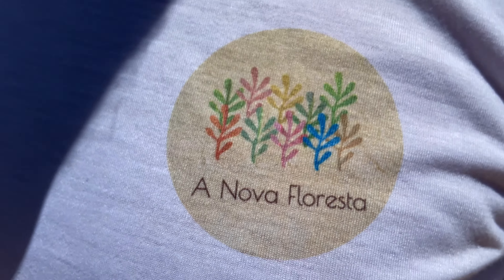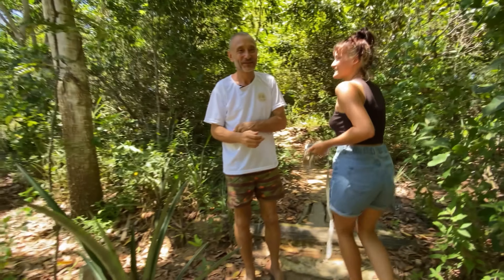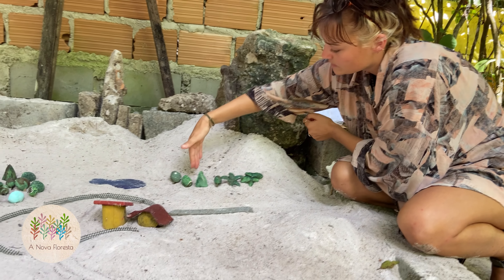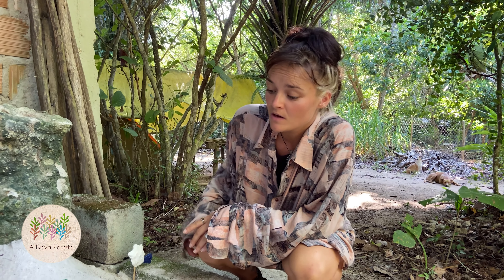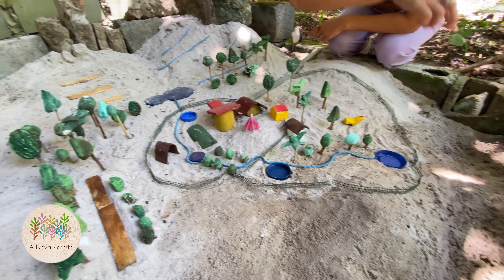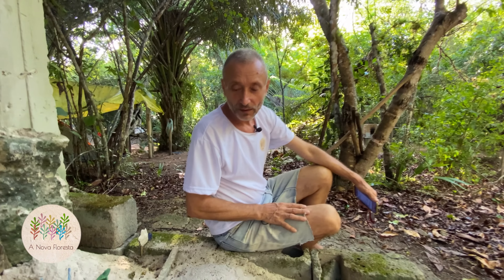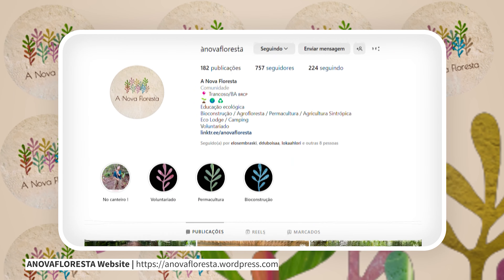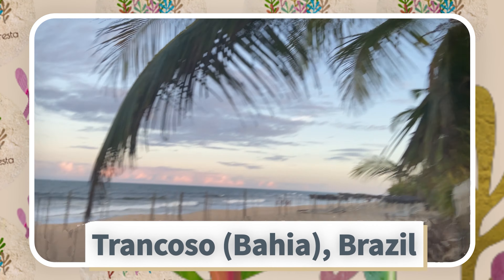PDC anovafloresta - Permaculture Design Course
Anovafloresta propose a PDC of 3 weeks combining the 80 hours of theory with some practical implementation in tropical climate. Our PDC in English combines up-to-date academical knowledge in microbiology and climate farming with on site creativity with natural succession, various agroflorestry techniques like Sintropia from Brasil, Terra Preta do India and biochar production within farm processes and practical systemic approach with 4D platform.

Some elements about the Anovafloresta 4D Permaculture design platform:

It is easy to be done, some sand or dirt. The miniatures can be bought in game shops or made with plaster and paint.

It shows the landscape and puts the designer in a realistic context in relation to the flows induced by gravity and impacted by natural barriers.

It is easy to modify (particularly in groups, to allow collective intelligence processes) to analyze various possibility

in addition  to the 3 dimensions of space it allows the sequencing of the design following a business model implementation strategy

It allows , because of its flexibility, a process of simulation, each step being easily reverted to the prior situation to optimize the strategy of development.

It's fun and stimulate creativity in a more realistic context